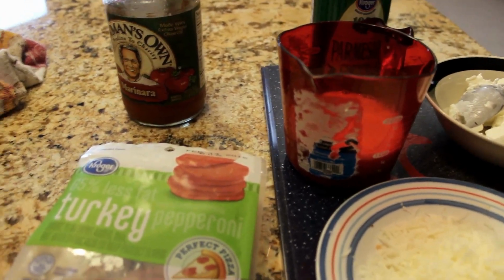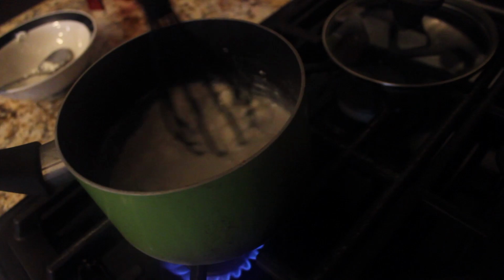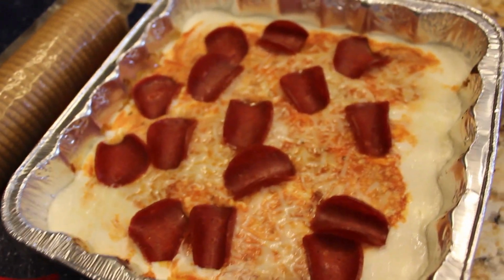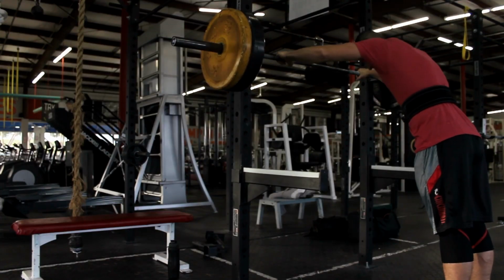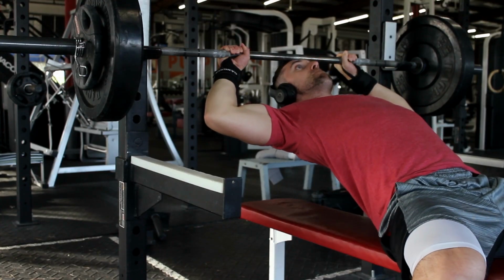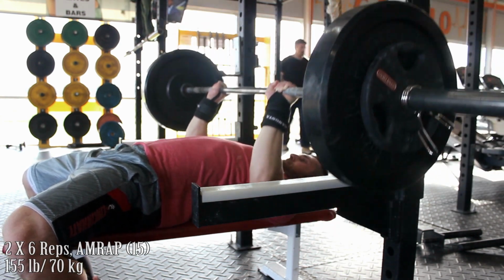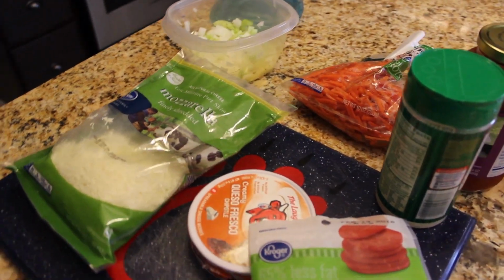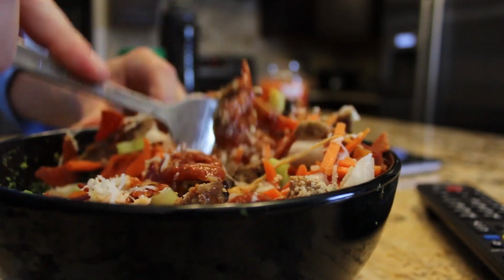The Bulk Is Working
Music From a commercial license agreement with both Jingle Punks and Audiomicro.

Song In Intro:  Settle for More
By F.S.T.I.V.L ft. Eden
Many have tried to find this online with no luck.  Unfortunately, I cannot make it available because it was given to me by the agreement mentioned above.

I go through a quick protein bar review.  I compare Muscle Pharm crunch bar to the Quest bar. Overall, both are really good.  We talk a little more about DUP Powerlifting training.  Finally, we go over some IIFYM style good and go over how the bulk is going.